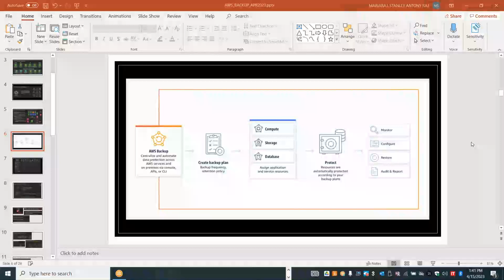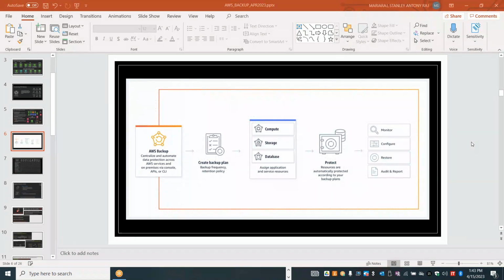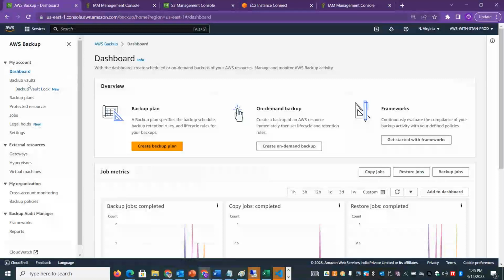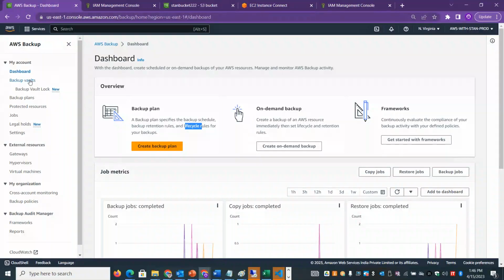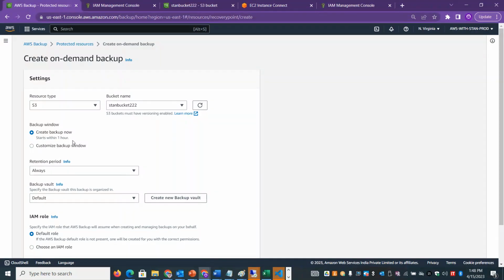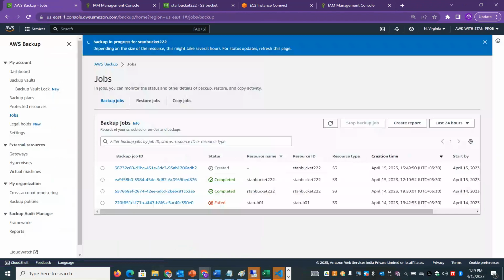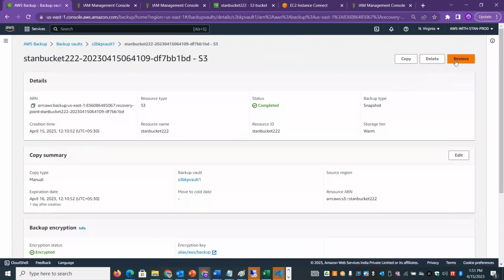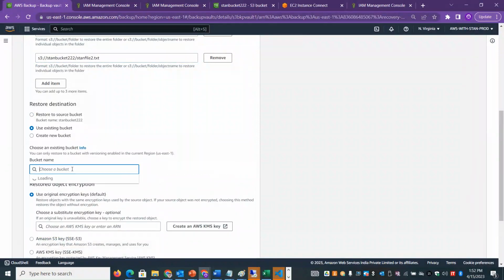AWS Backup in English S3 Backup and Restore